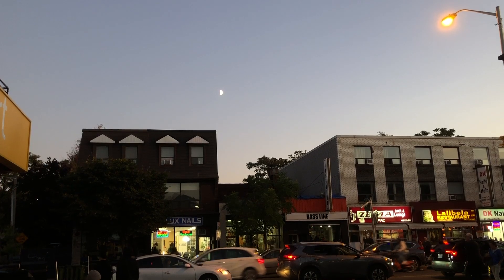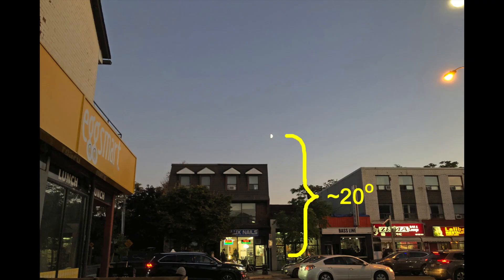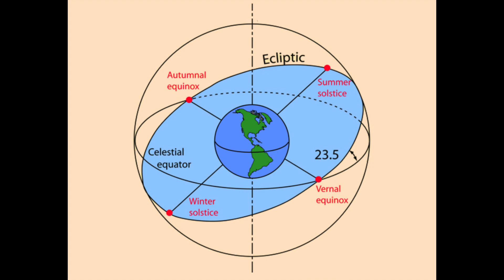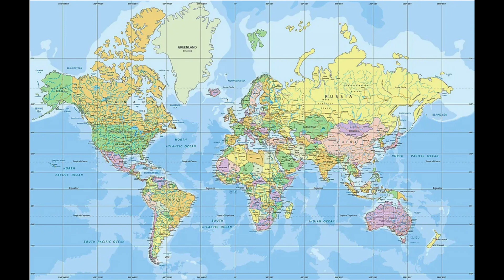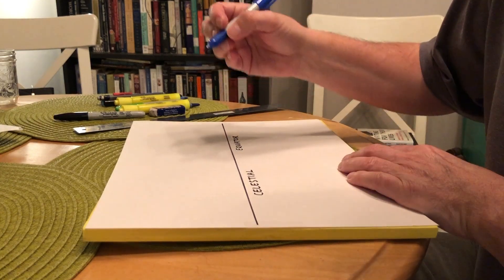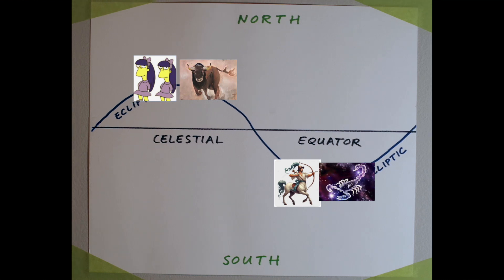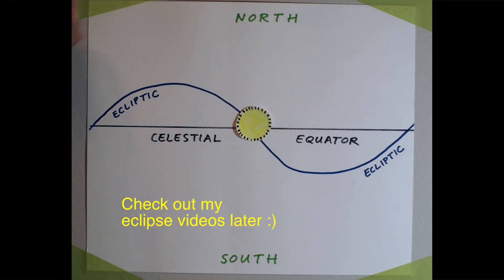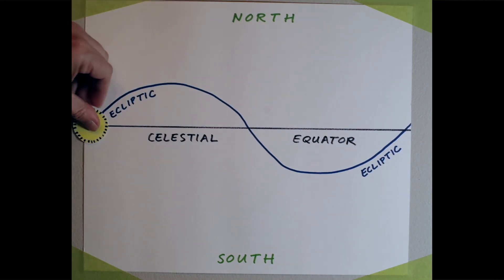Why is the moon so low -- especially in the fall?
Have you ever noticed that, at certain times of the year, the moon seems peculiarly low in the sky? In this video, I explain the science behind that -- and I've tossed in a little Astronomy 101 lesson along the way. :)